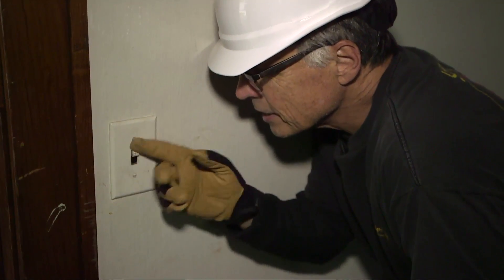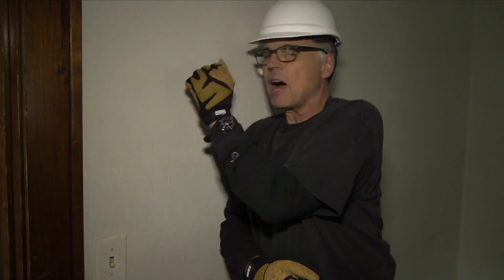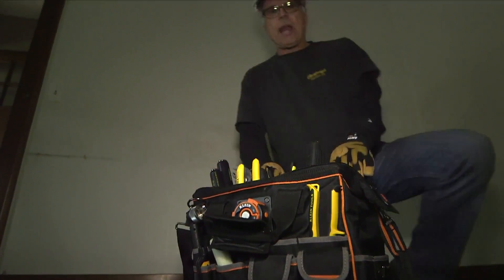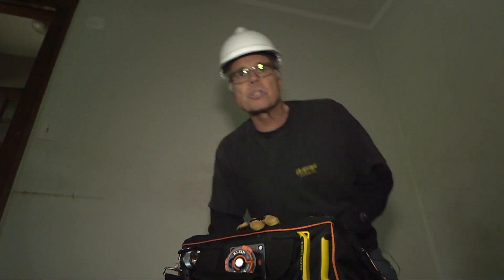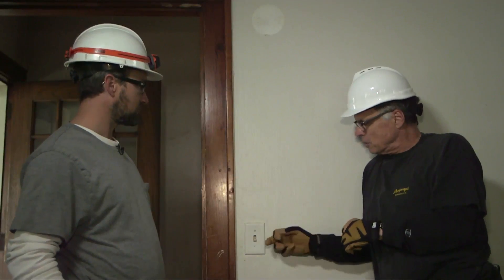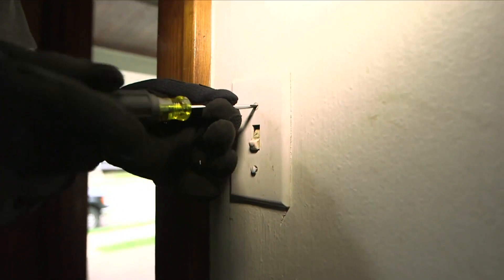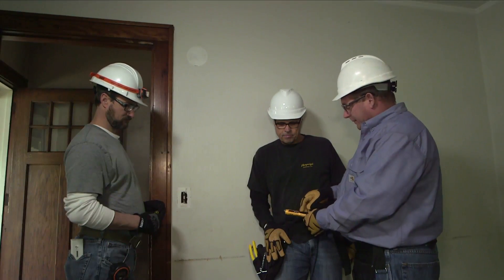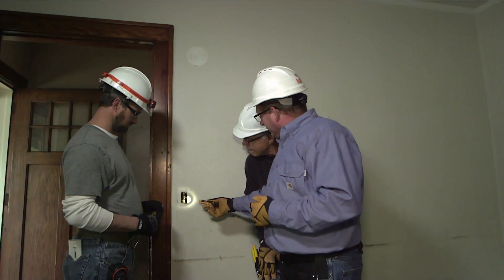Barnaby @ Home: Verifying Power (part 1)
Barnaby and his crew begin their rehab project by opening an existing box to add a switch and wire. Watch as they get started and which Klein tools they used for the job.